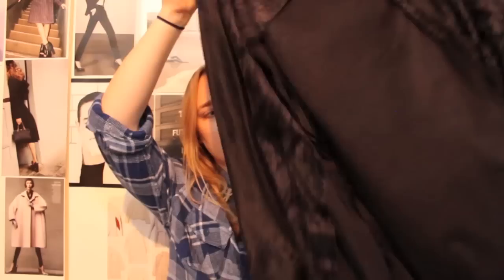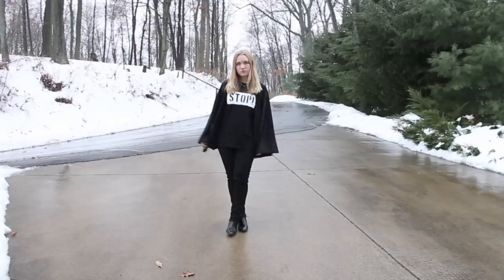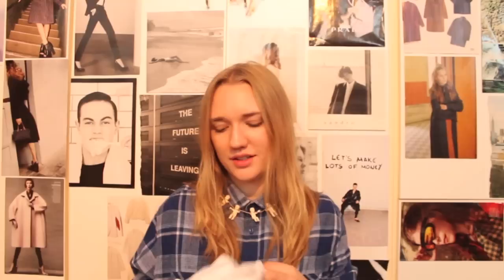12 DAYS of DIY: Recap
omg sorry this is 8 minutes long

12. THIS VIDEO (so meta)